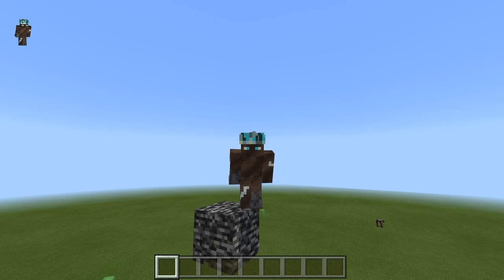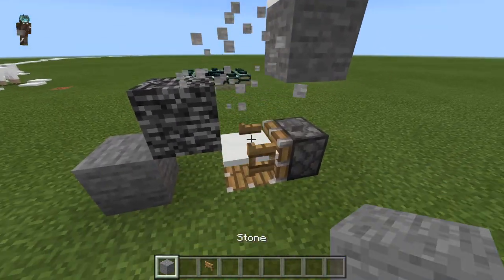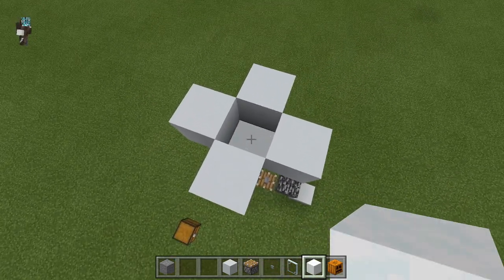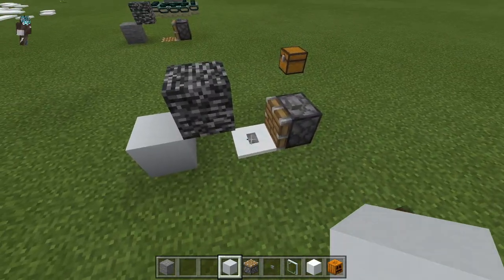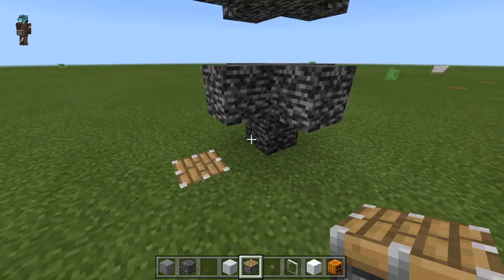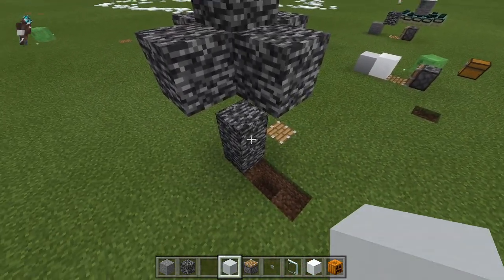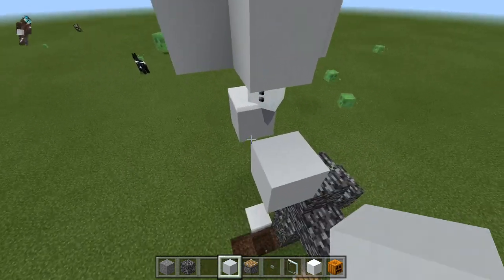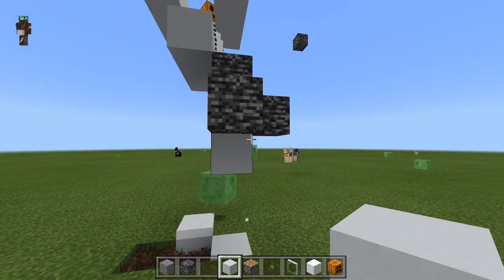*Broke as of 1.16* Minecraft Bedrock Edition: How to break bedrock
Hello everyone and welcome to a Minecraft how to video, in today's video I show you how to break bedrock in survival on Minecraft Bedrock Edition 1.14.3

therealzap113